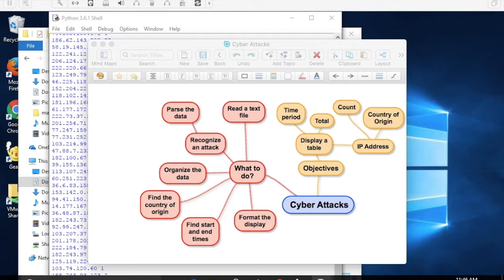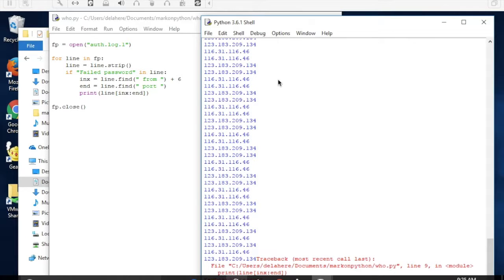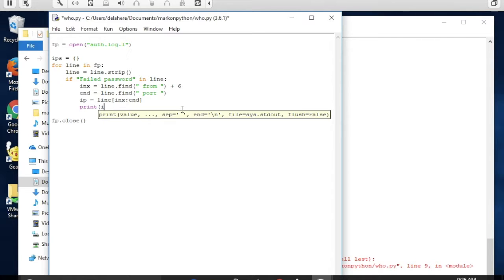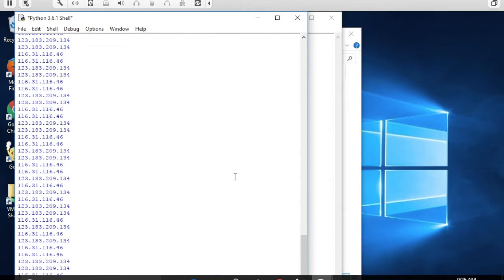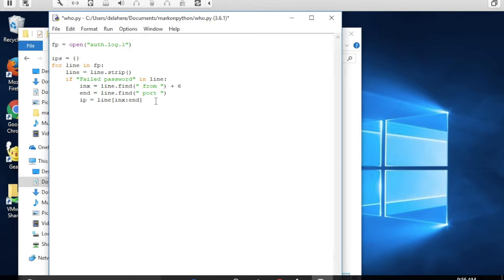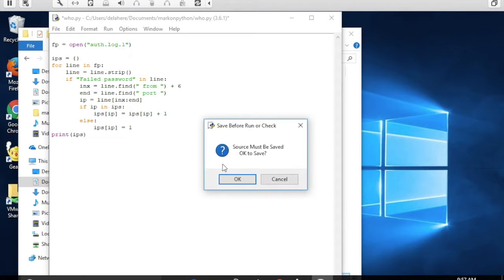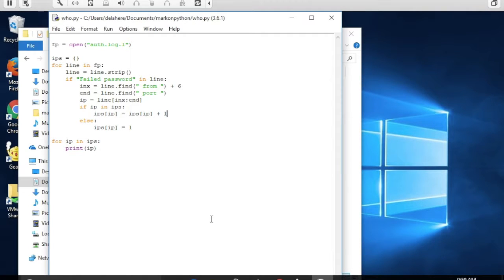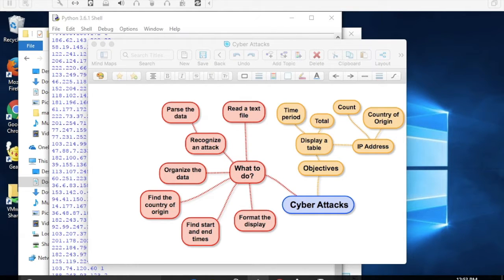Who's Attacking Me Now? Part 5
This is Part 5 in a series of videos showing the development of a small Python application to filter an authentication log file from an Ubuntu server to show the attack attempts. This video shows how to use a dictionary to organize the attack data - namely, how many attacks were attempted from each IP address.